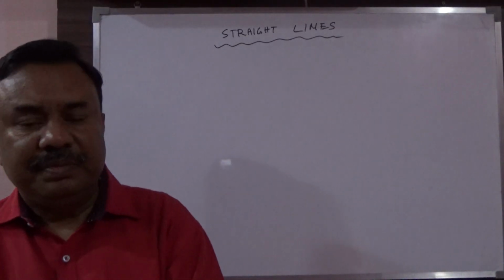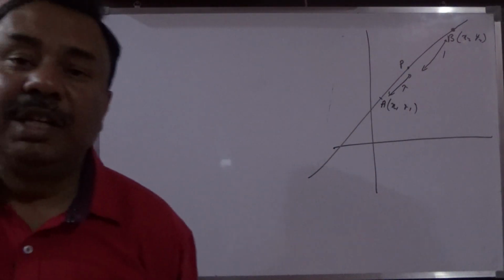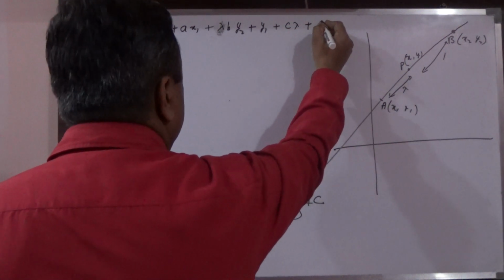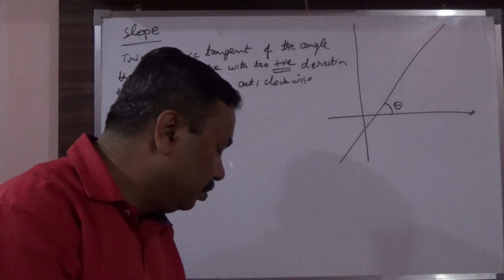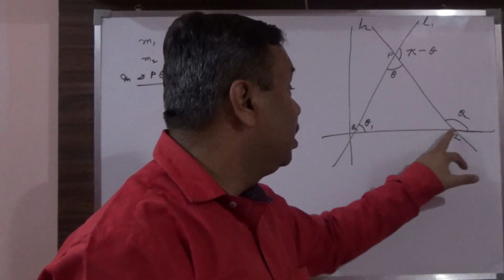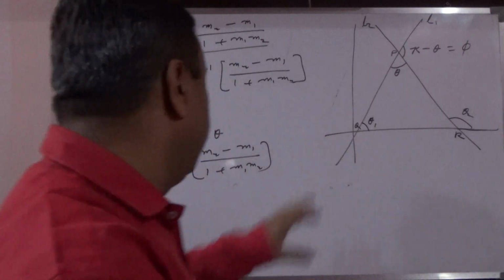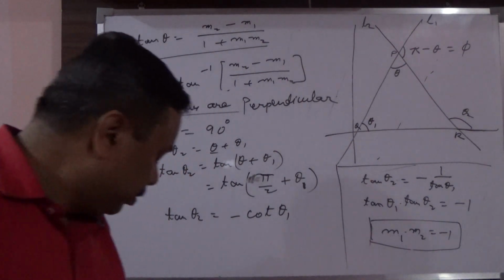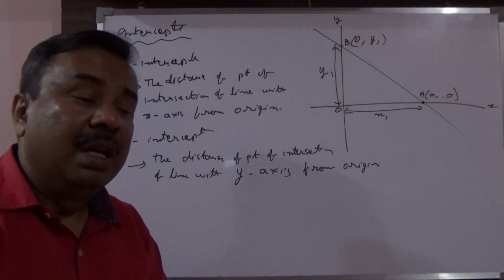Straight Lines Part 1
This is a chapter which can be considered to be in continuation to what the students have studied in Class Xth. A very interesting topic. However could not be covered fully in one video. So wait for the next video too.